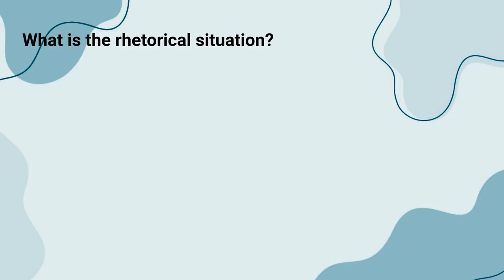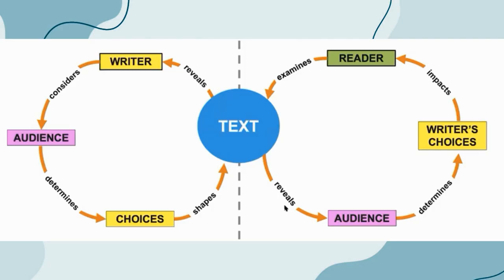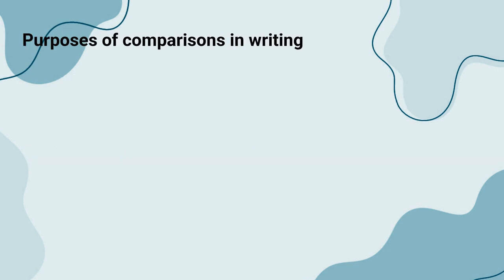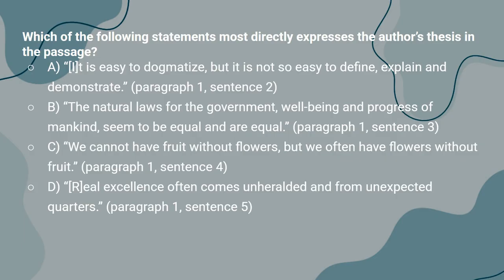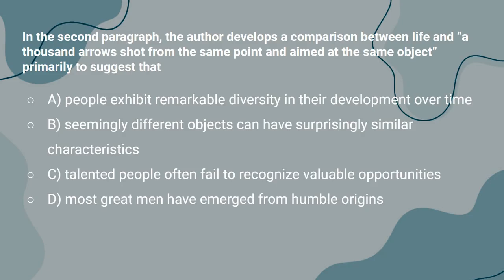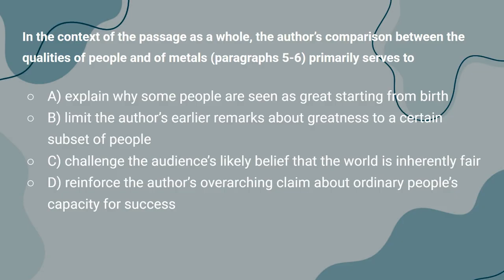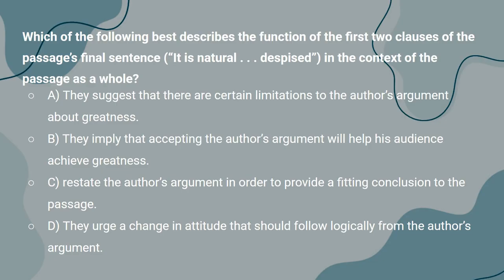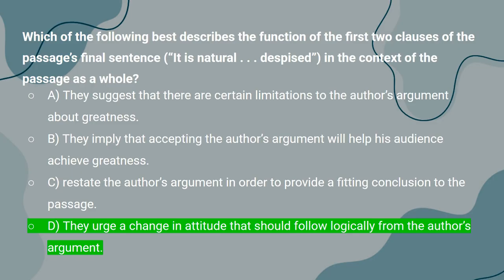Understanding Rhetoric, Overarching Thesis, and Comparisons in Writing - How to AP Lang Unit 4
Breaking down unit 4 of AP English Language and Composition